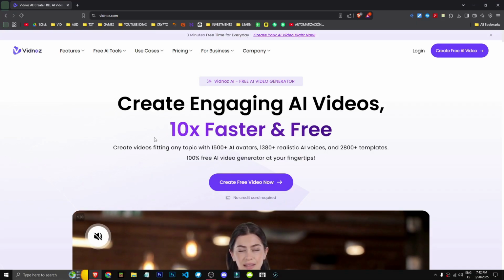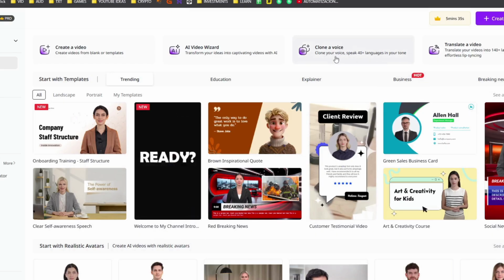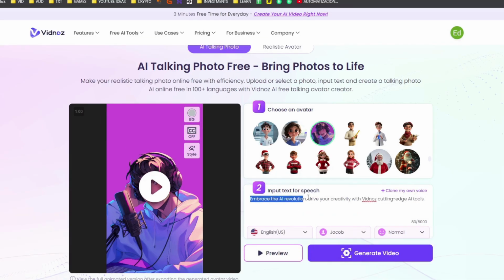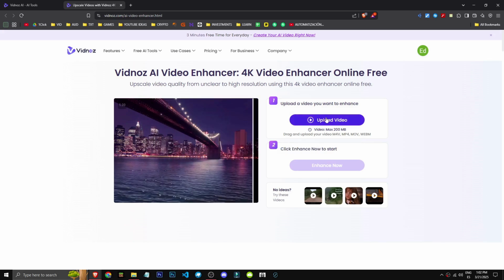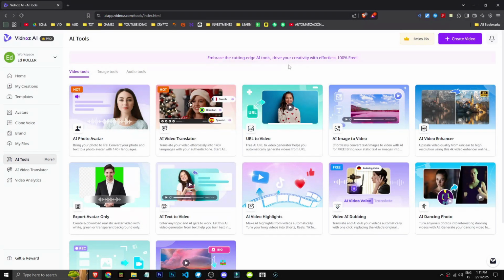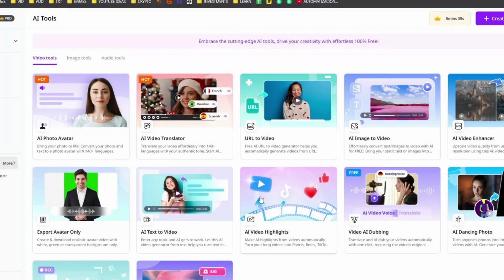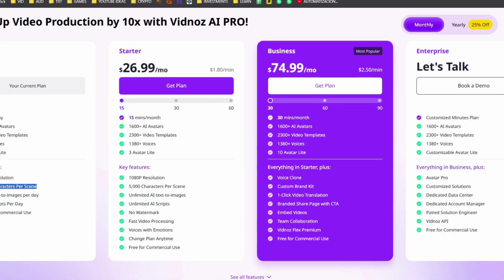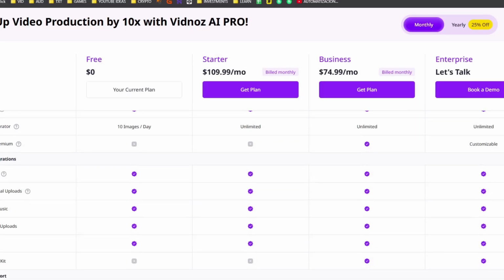COMPLETE GUIDE to VIDNOZ AI: How to CREATE, ENHANCE, and TRANSLATE VIDEOS with AI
Learn everything about Vidnoz AI in this complete guide. Create, enhance, and translate videos using AI to maximize its potential. 👍